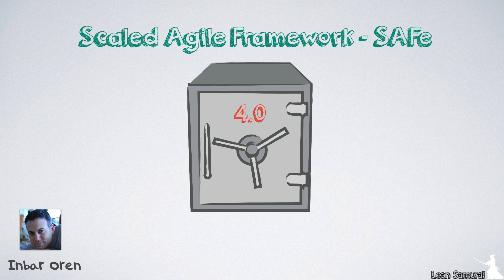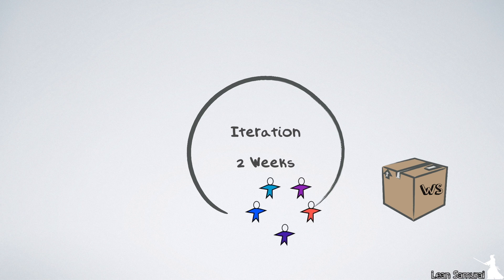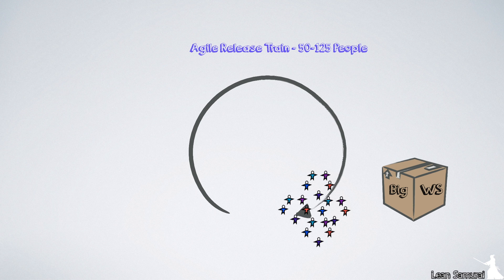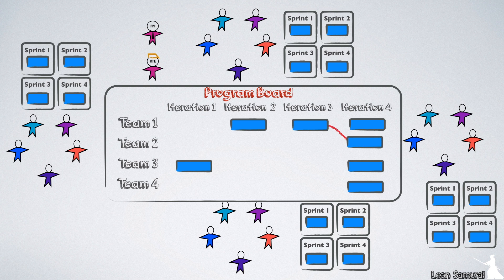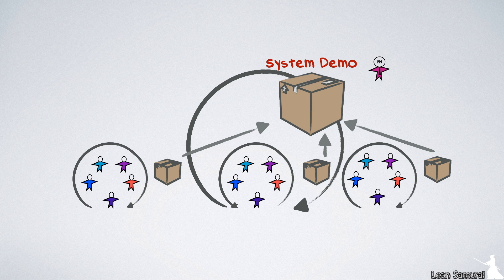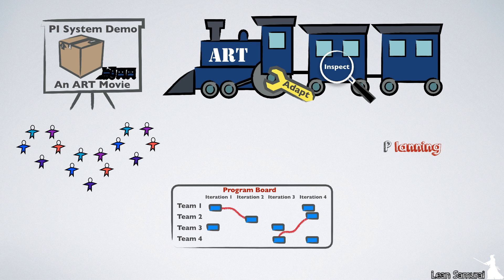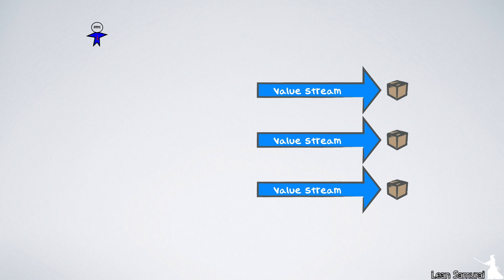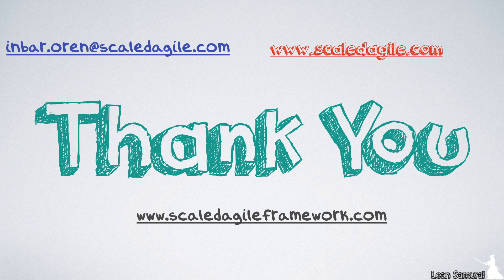SAFe 4.0 in 5 minutes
This in an introduction to the Scaled Agile Framework or SAFe 4.0